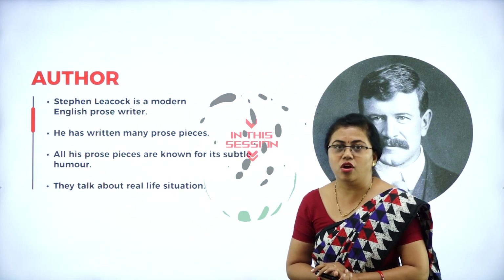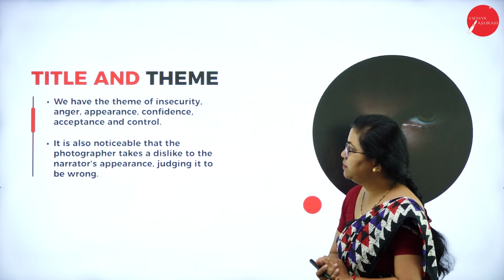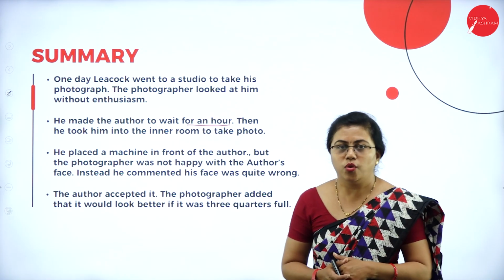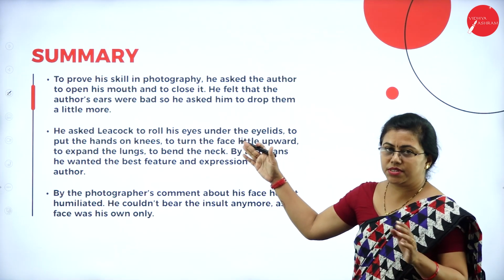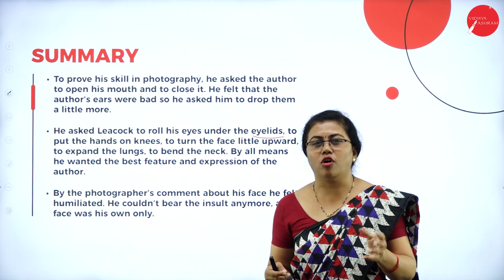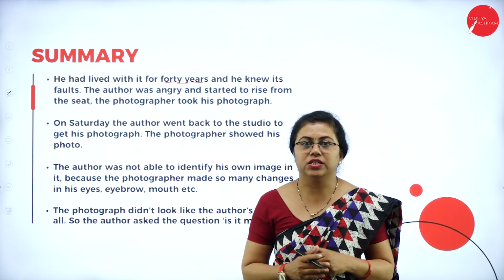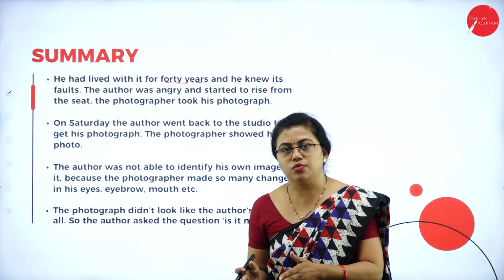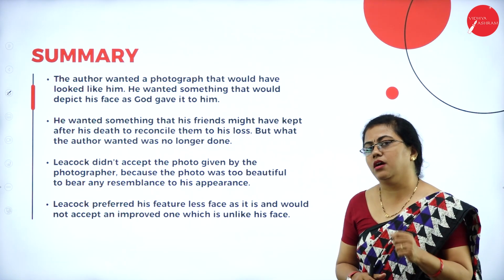DAY 10 | ENGLISH | I SEM | B.CA | WITH THE PHOTOGRAPHER | L1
Course : B.CA
Semester : I SEM
Subject : ENGLISH
Chapter Name : WITH THE PHOTOGRAPHER
LECTURE : 1